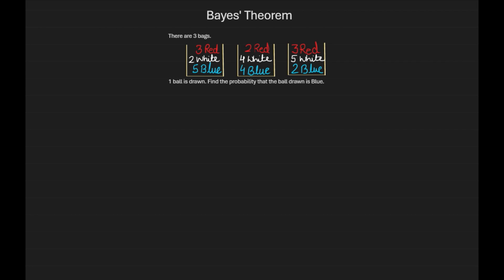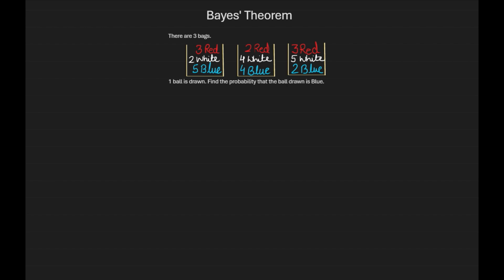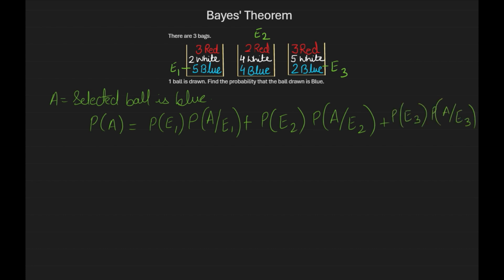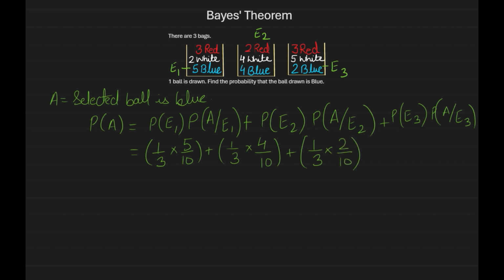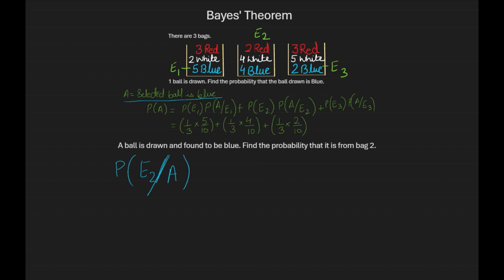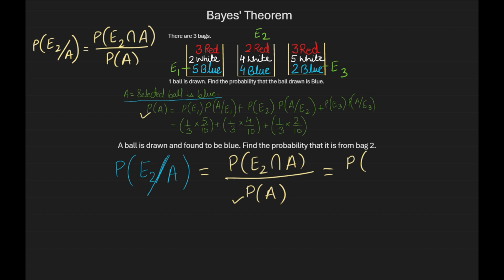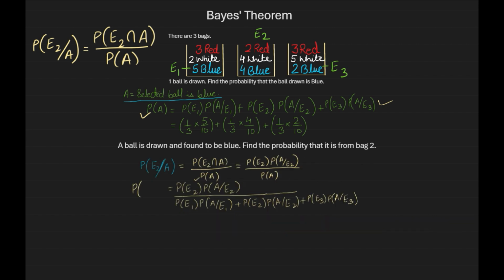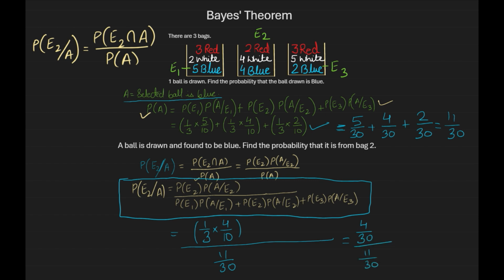Bayes' Theorem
Here is a simple explanation on Bayes' Theorem